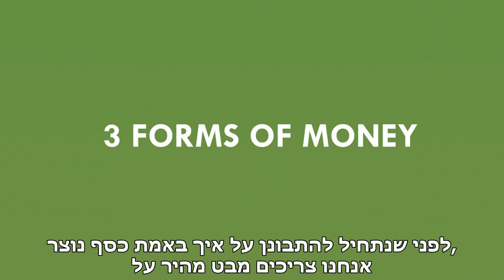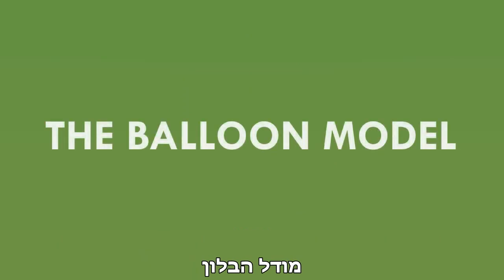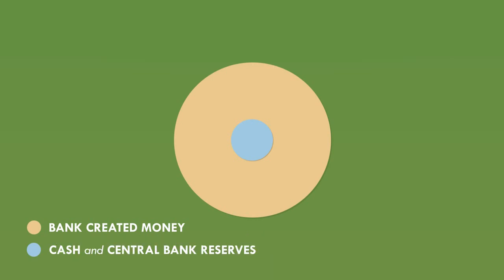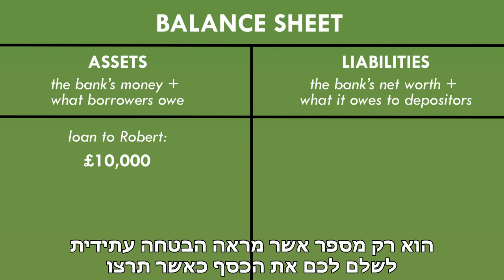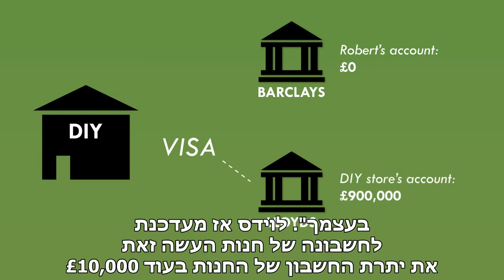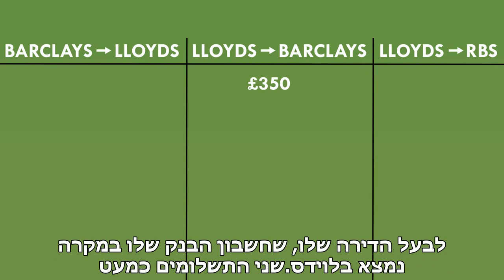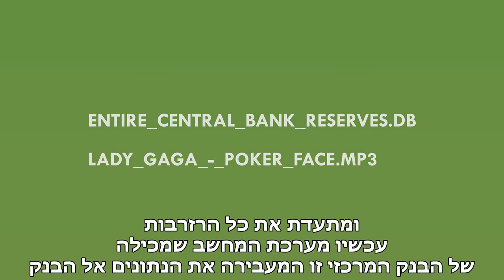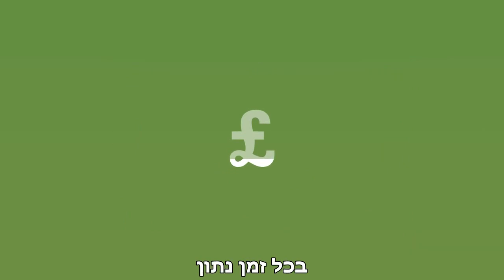איך כסף באמת נוצר על ידי הבנקים? חלק 3 מתוך 6 (סדרת סרטוני ההסבר של Positive Money)